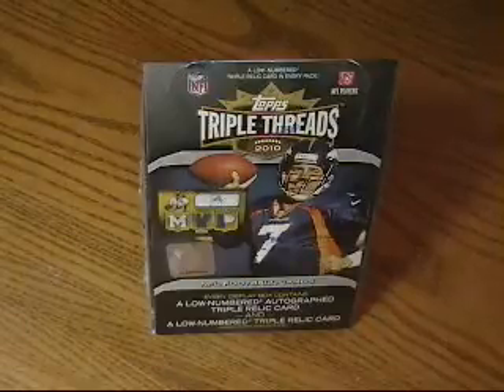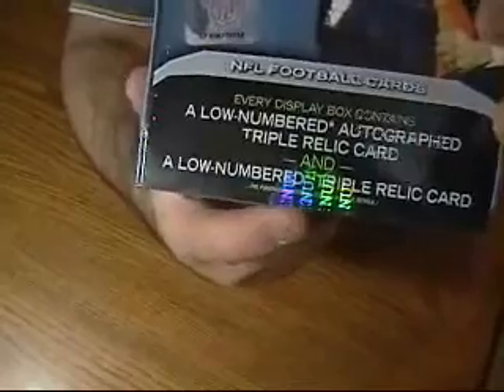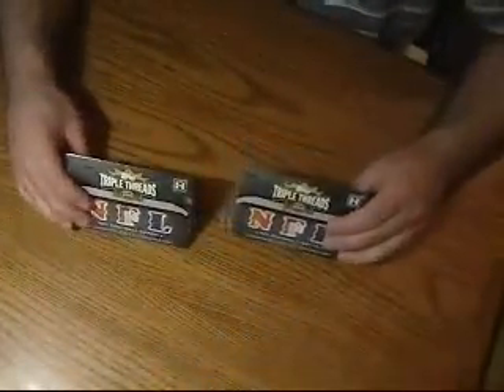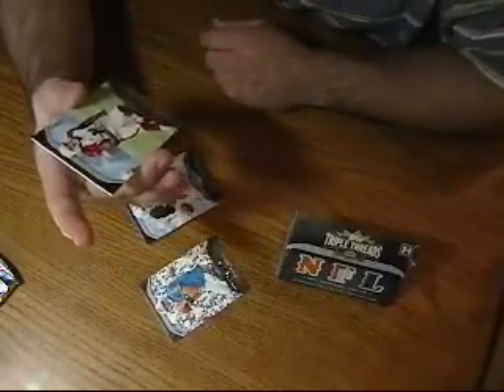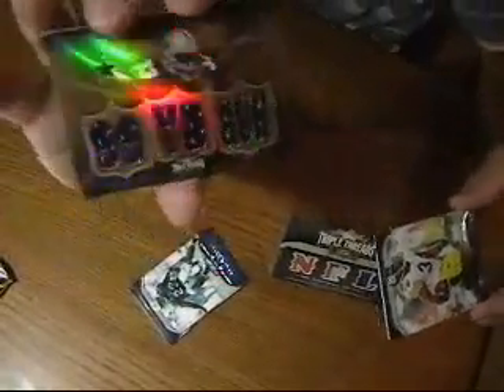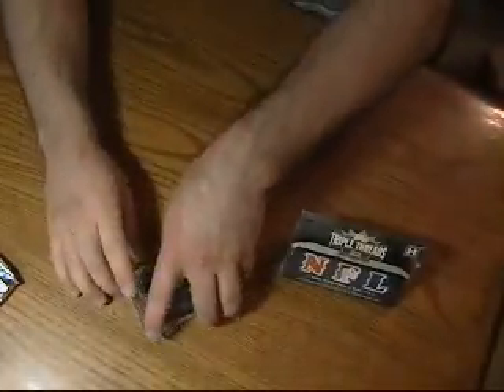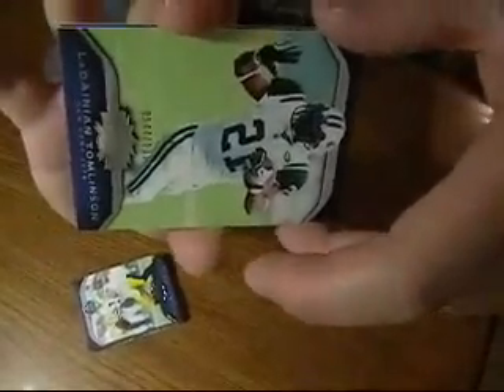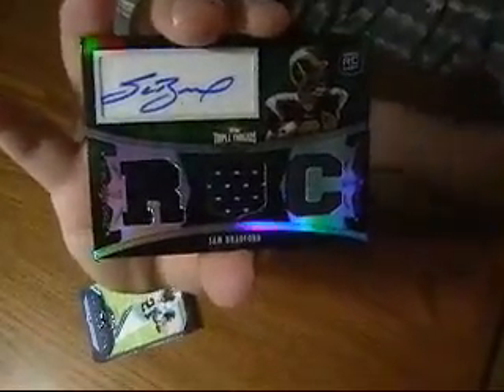Throwback Break! 2010 NFL Topps Triple Threads Hobby Box (Tony Dorsett & Sam Bradford)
Link to 2018 Contenders Football Hobby Box Break...

Link to 2022 Contenders Football Case Break...